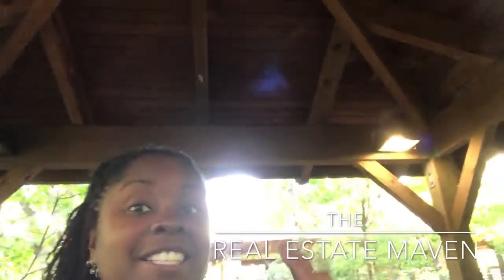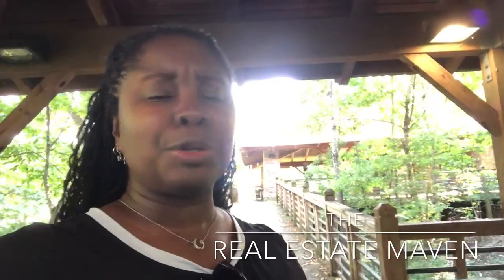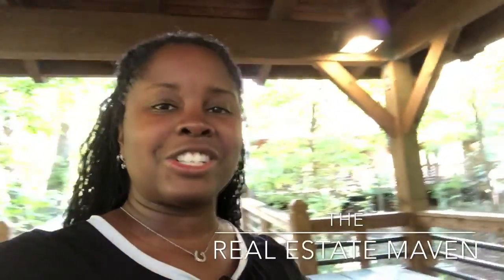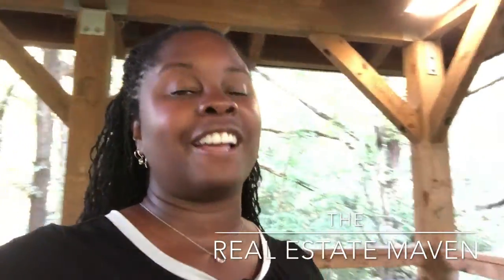Check out The Park That Borders Mableton and Smyrna GA | One of 9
Mableton Parks are awesome places to gather and relax a while.
Other Mableton parks
Thompson Park
Wallace Park
Nickajack Park
Silver Comet Park
Mableton Town Center park
Lions Park
Oakdale Soccer Park
***Riverline Discovery Park*** New in 2021